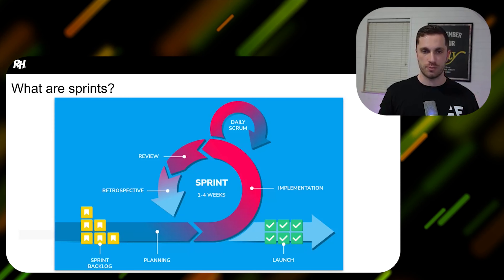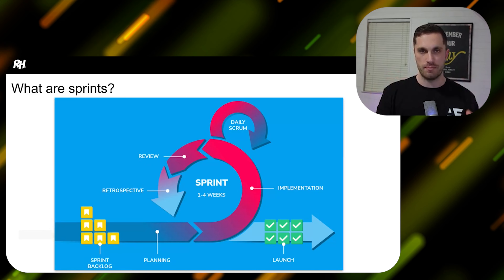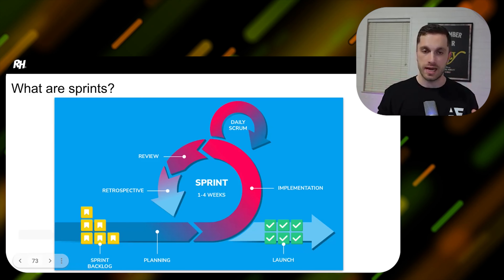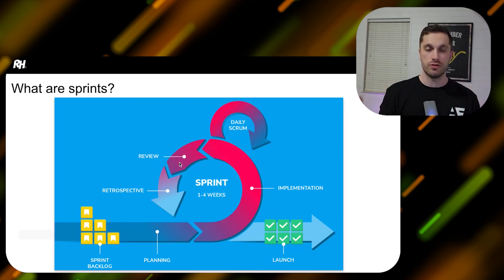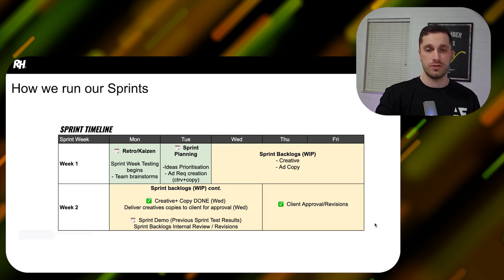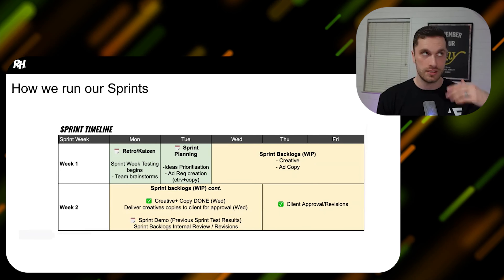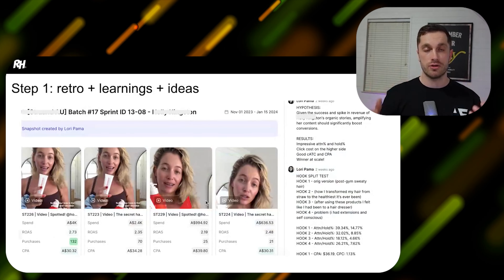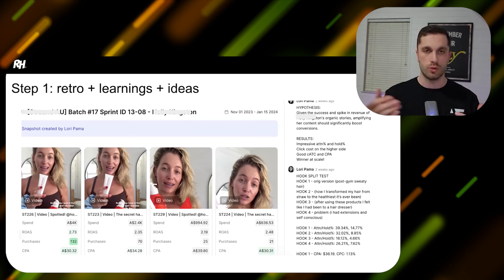The System We Use To Make 9K Ads A Year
The System We Use To Make 9 Ads A Year

! In today's video, I'm pulling back the curtain on the system that powers our incredible output of 9,000 ads every year.

From content creation to strategic planning, I'll walk you through the comprehensive system we've crafted for maximum efficiency and creativity.

Discover the tools, workflows, and mindset that enable us to consistently produce high-quality ads, helping you gain valuable insights for your own marketing endeavors.

If you're ready to supercharge your ad production game, this video is a must-watch.

Let's dive in and explore the secrets behind our prolific advertising system!

I've been working with multimillion-dollar ad budgets for 7+ years, focusing on ECOM strategy and digital marketing like Meta ads, and Google ads as well as email and SMS marketing. I know how to scale ECOM brands but lead a team of 80 people to help me.

You're one click away from skyrocketing your brand image. No need to wait